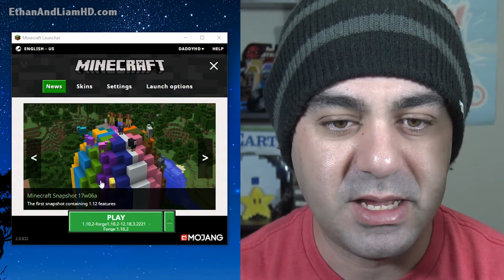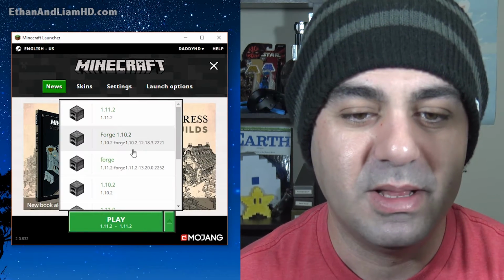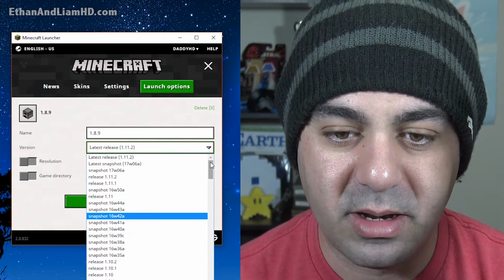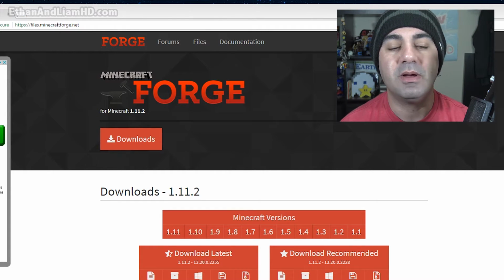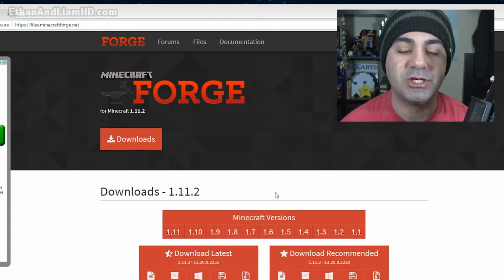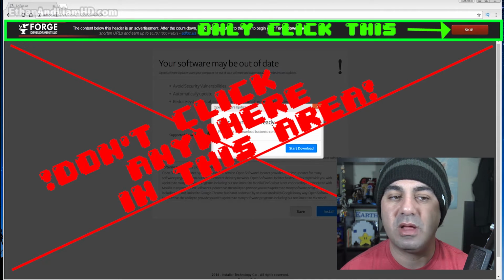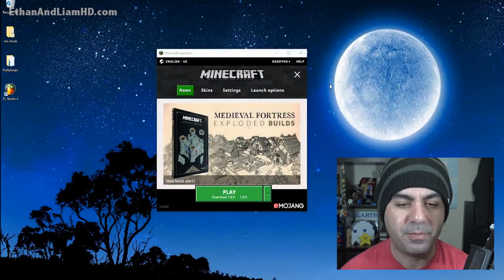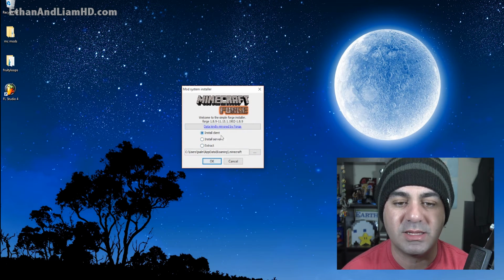Install Forge on the New Minecraft Launcher : PC : 1.11.2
Install Forge with the New Minecraft Launcher : PC : 1.11.2

►We use an Elgato Game Capture HD60

►We also use a Blue Yeti Mic